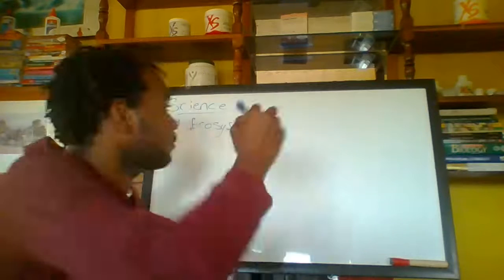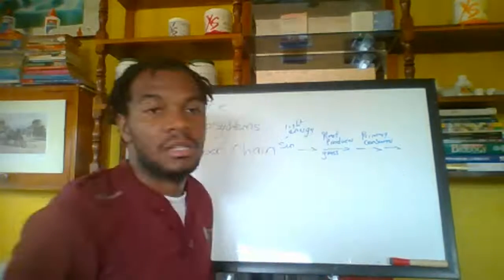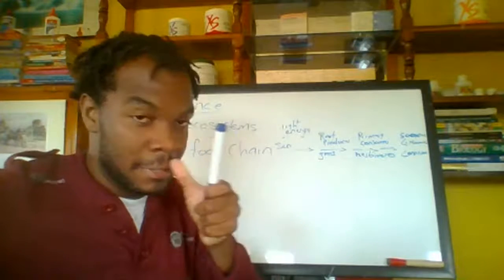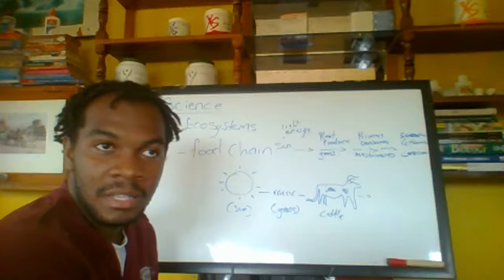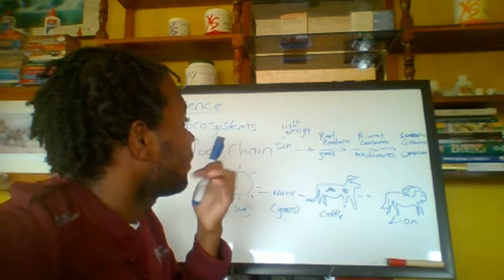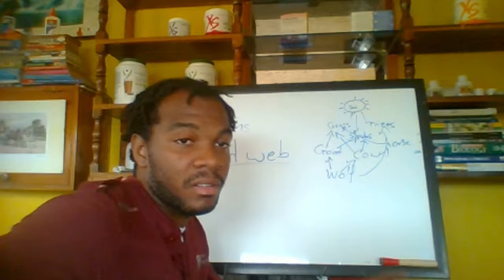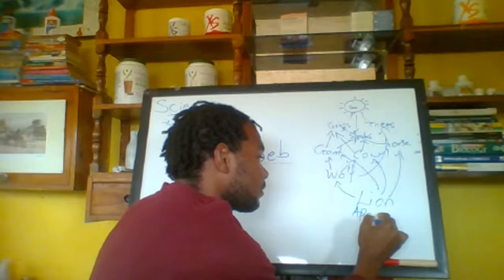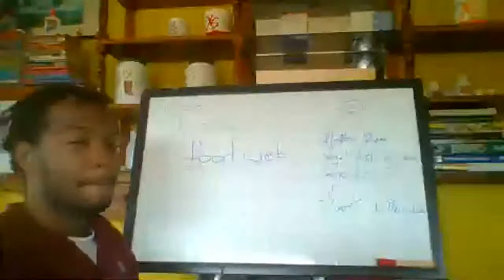Science session (Ecosystem)